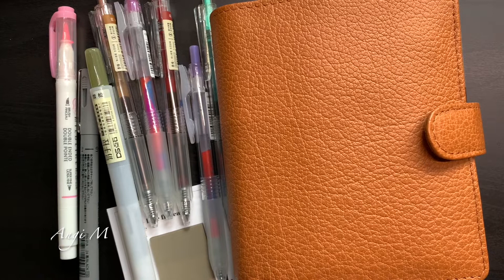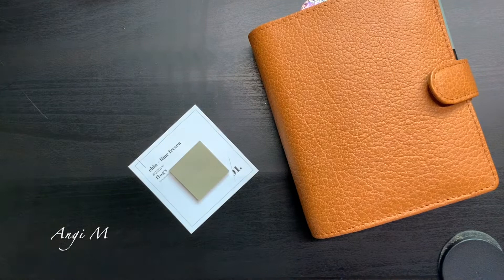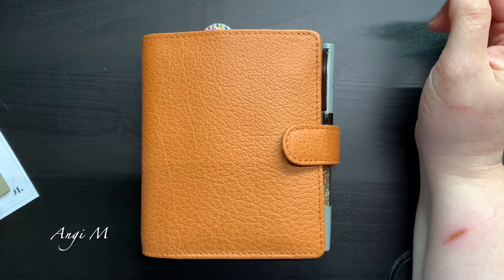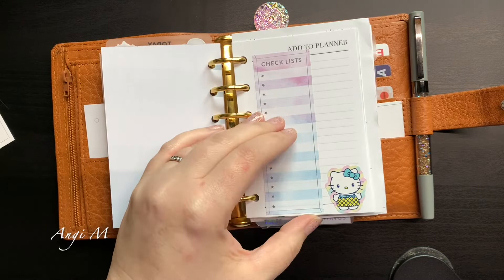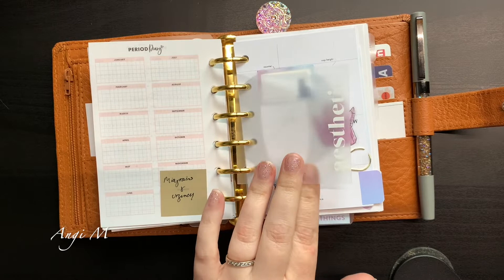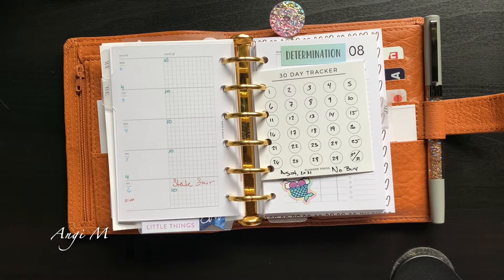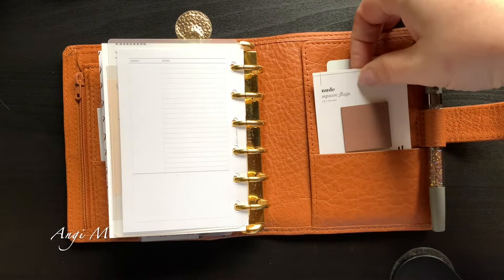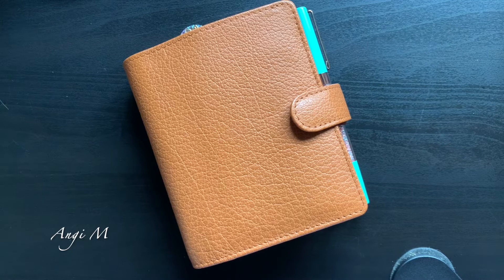Plan with Me - VDS Pocket TM Tabac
Using my VDS

Planner Press
Caffeinated Concepts
Sterling Ink Designs
Sugar and Ivy
Catspresso Co.

ESSENTIAL OILS:
I am a wellness advocate with doterra.  Which means if you track me down and purchase directly from doterra through me, I earn a profit.  I am not actively engaged in building a business at this time, but love my oils and they are a massive part of my life.  So … I’m going to talk about them.  No … I am not going to debate with people on their thoughts about EOs.

Please always follow a manufacturer’s instructions.  Essential oils are meant to be potent and just because something is ‘natural’ doesn’t mean it’s going to always be safe.

I recommend also using a reputable reference (i.e. can back up their statements with actual resources).

In terms of EO’s for internal use, *These statements have not been evaluated by the Food and Drug Administration. This product is not intended to diagnose, treat, cure, or prevent any disease.
Always seek the advice of a qualified medical professional when seeking to address specific medical issues (I do and will not advocate differently, I bring my EO information to my medical providers and have a discussion about how to best address an issue - our wellness cannot, will not, and must not be negotiable).

aromatools.com is a fantastic website for resources.  Modern Essentials is a personal favorite of mine and they do keep it updated annually to assist with new products brought out by doterra (realtime information).